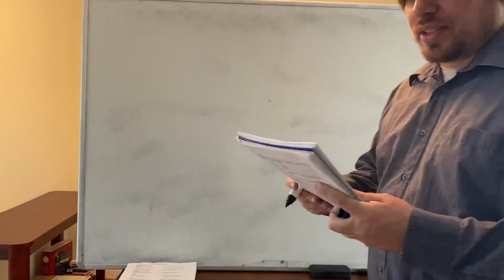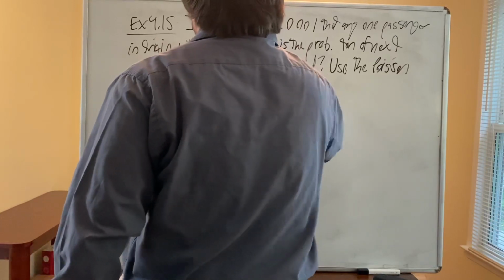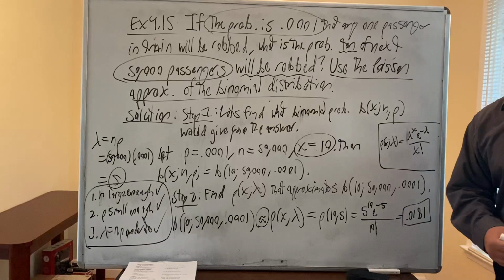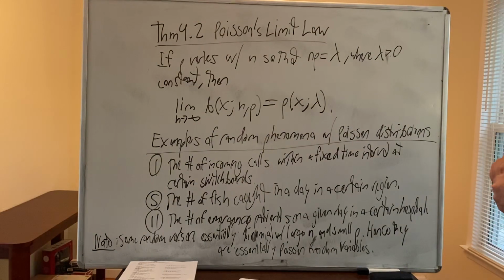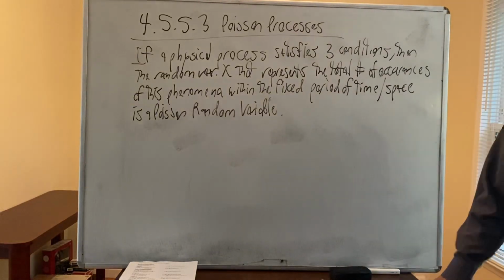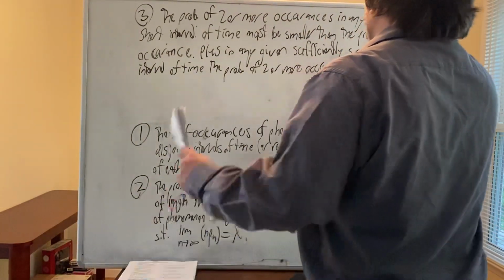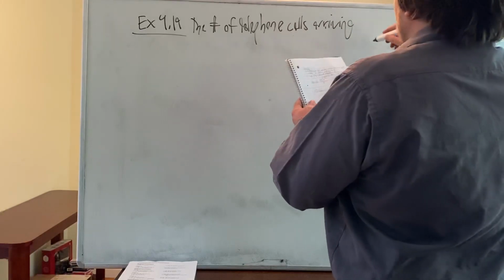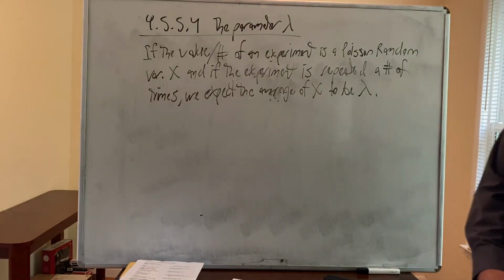Math 241 Session 10